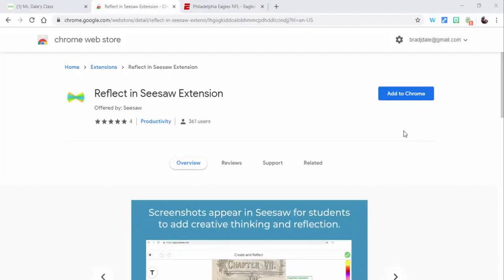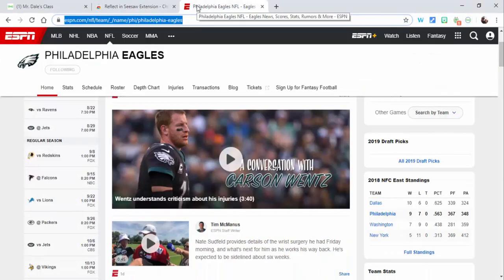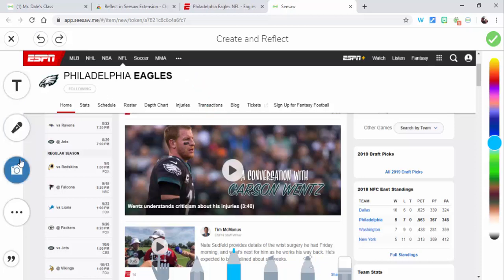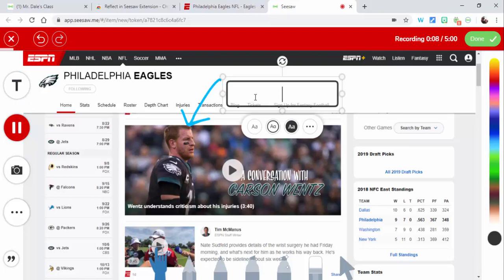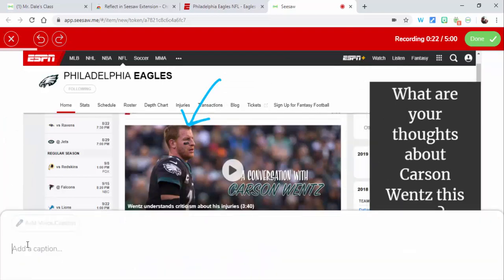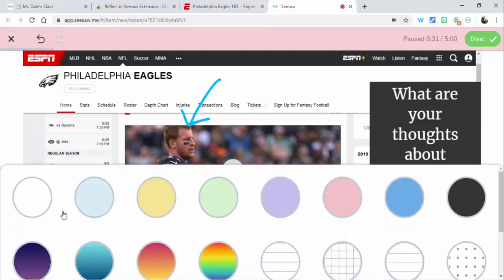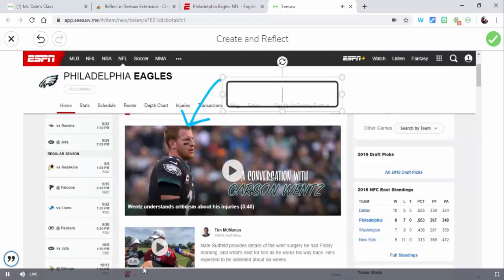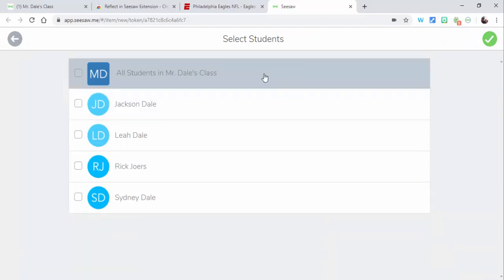Reflect in Seesaw Google Chrome Extension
Take a screenshot of any website